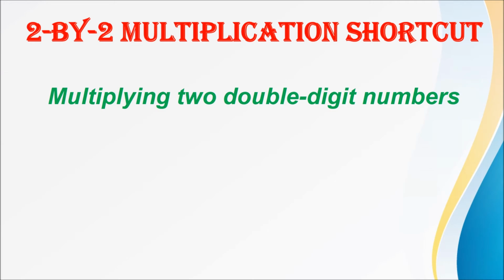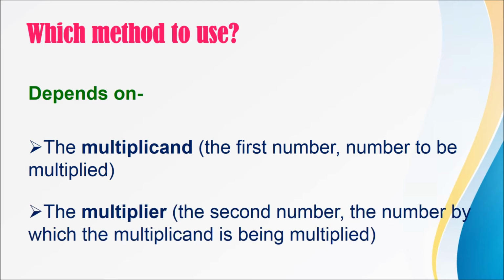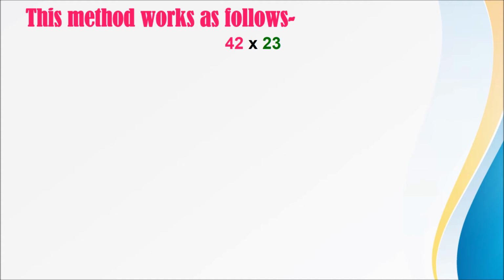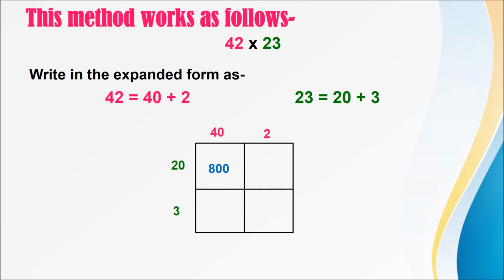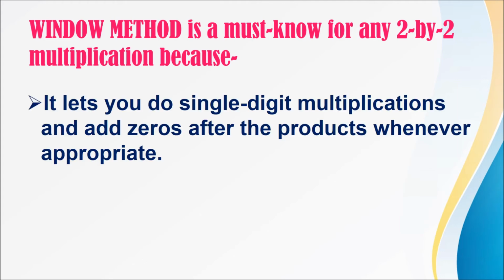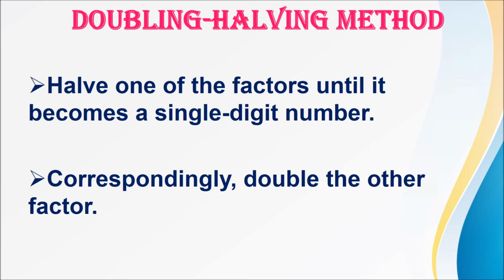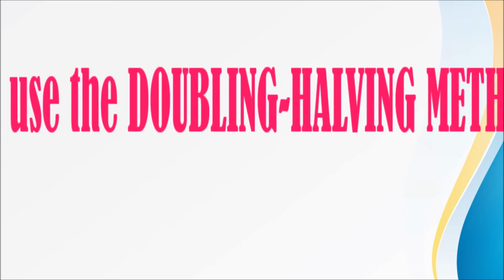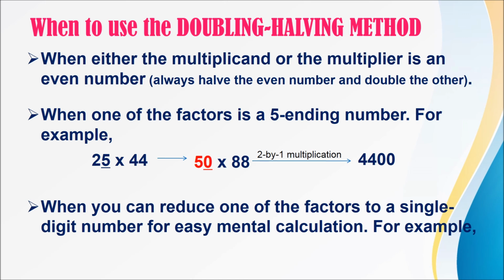2-by-2 Multiplication Shortcuts (Part 1)- Window Method, Doubling-halving Method | Tricks with Tips.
The Window Method and Doubling-halving Method make multiplying two double-digit numbers, without a calculator, a breeze. Let's learn these techniques today along with lots of tips on when to use them.